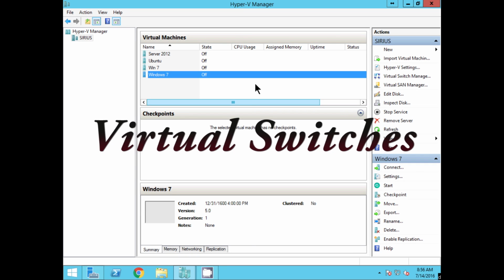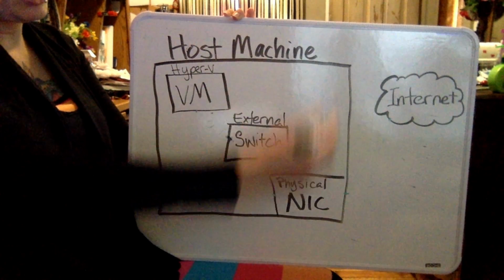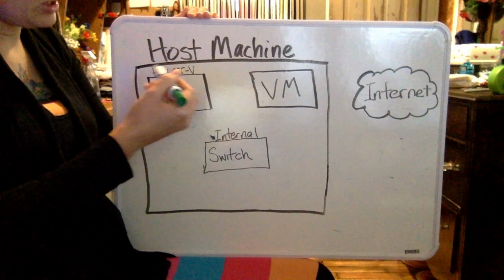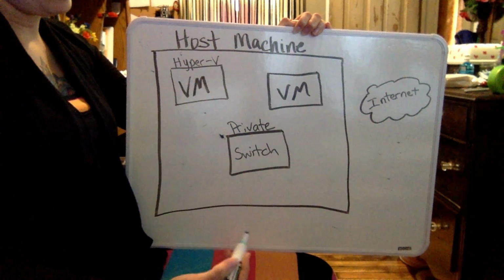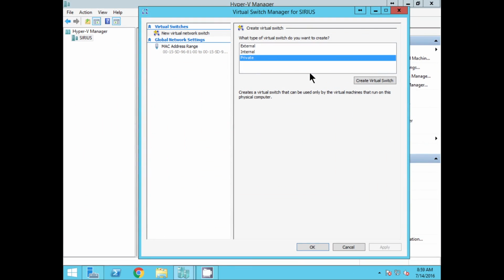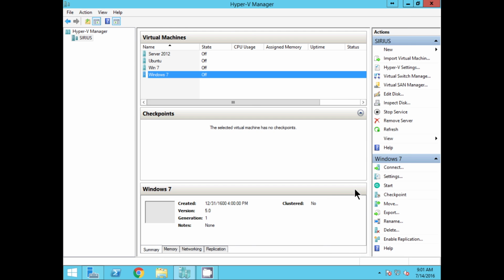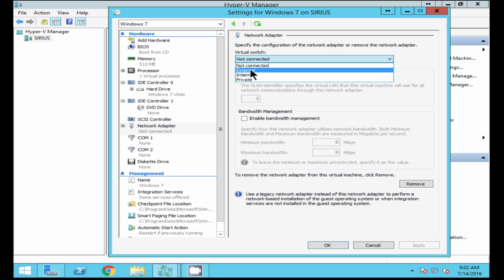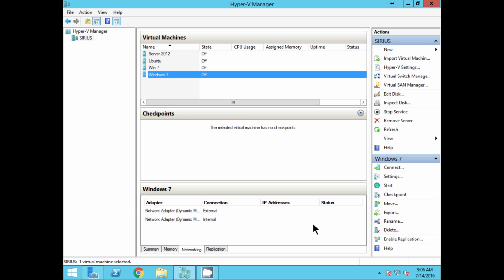Virtual Switch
Instructions on How to set up and connect virtual machines to virtual switches.